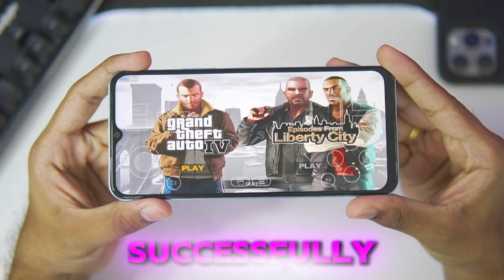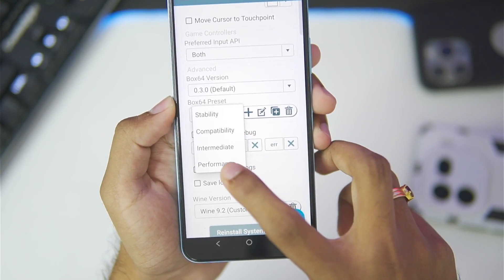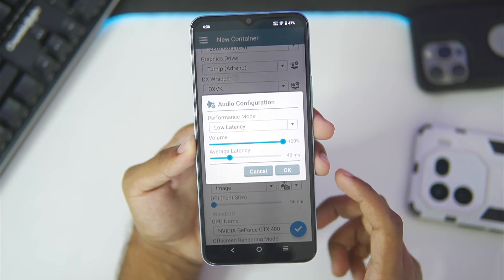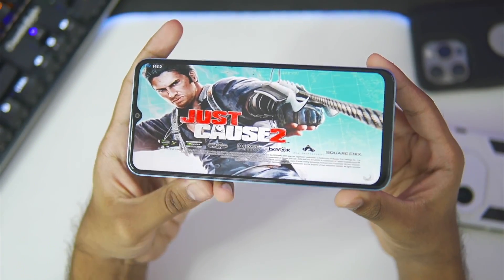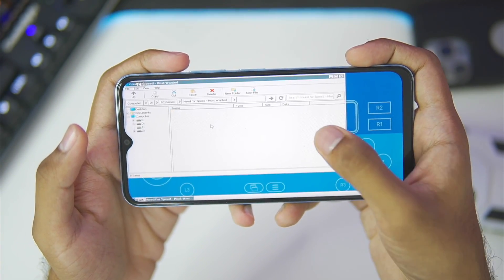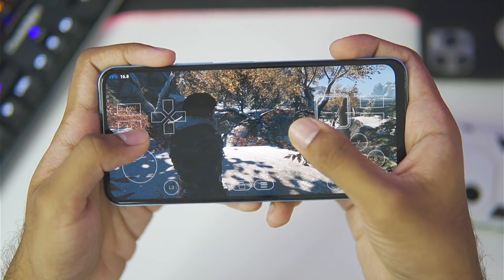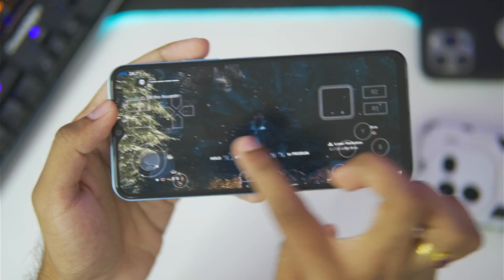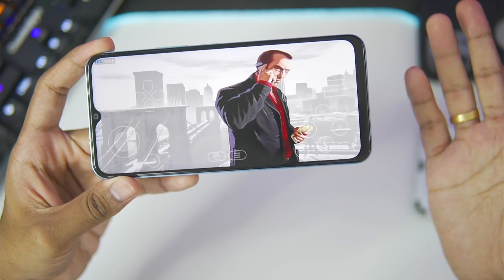🔥 TESTING WINLATOR ANDROID V8.0 ON *LOW-END* DEVICE (GAMEPLAY TEST) WINDOWS EMULATOR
0:00 Upcoming
0:07 Setup & Best Settings
2:09 Gameplay Test